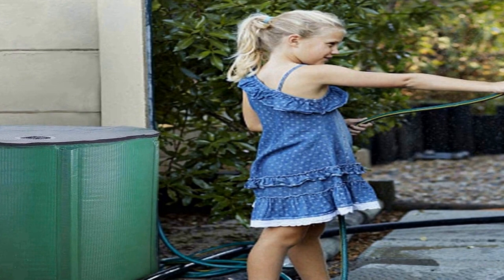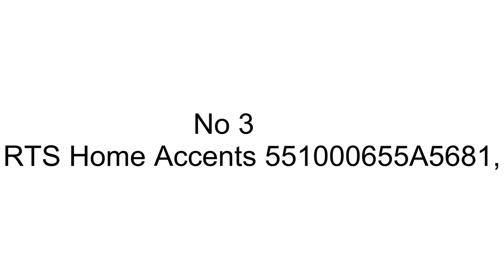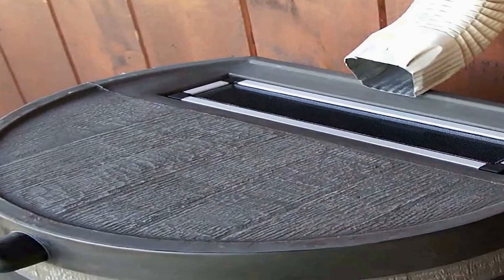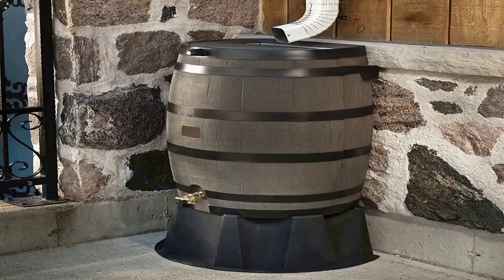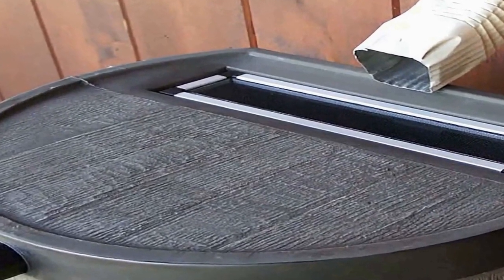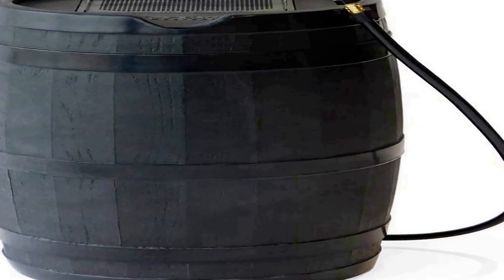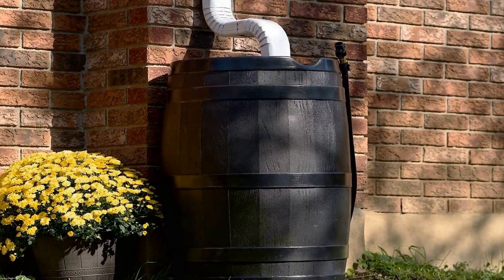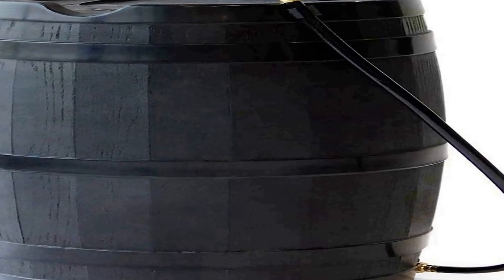Best rain barrel 2023